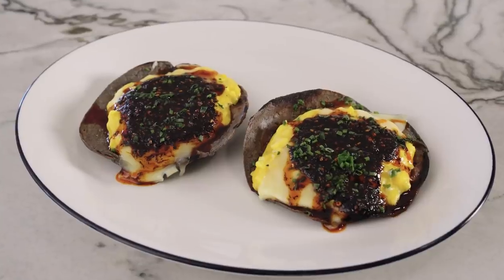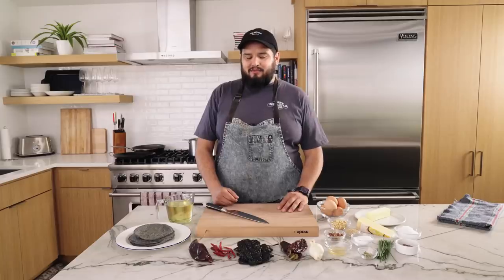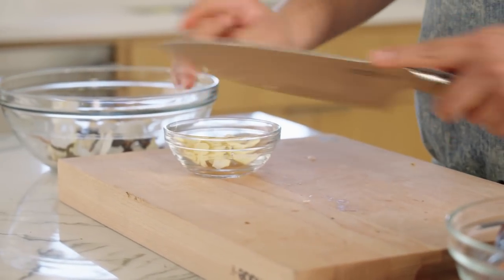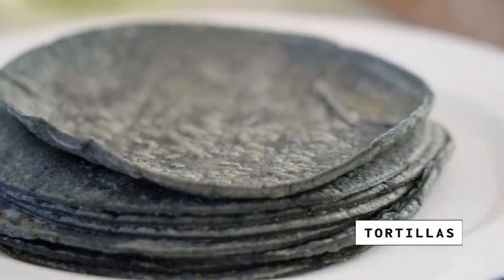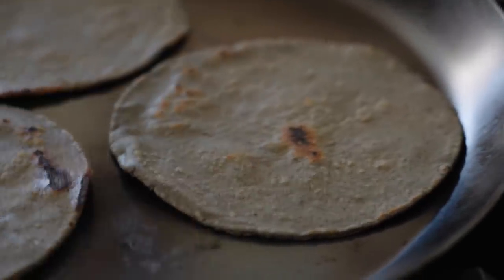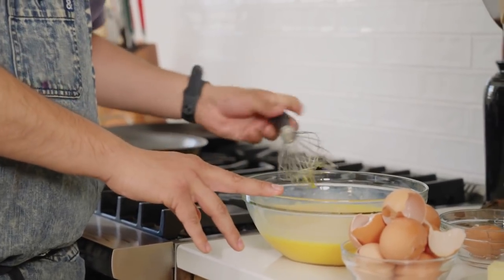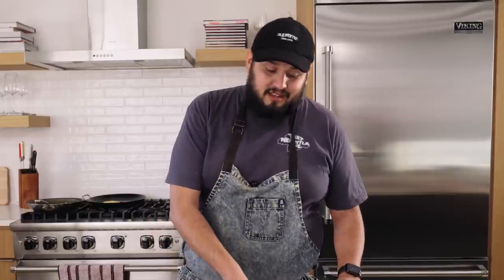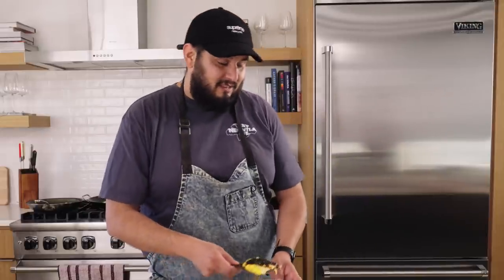How To Make Scrambled Egg Tostadas & Salsa Macha with Chef Edgar Rico | Made In Cookware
Learn how to make this bright, spicy breakfast tostada with soft scrambled eggs and salsa macha. This week, we’re cooking with Chef Edgar Rico of Austin-based Nixta Taqueria to show you how to create this fresh breakfast that comes together in under 30 minutes. Packed with flavorful ingredients like raw pecans, guajillo chiles, and freshly made salsa, this quick recipe is sure to wake up your weekend routine.
This delicious dish comes together in our Award-Winning Stainless Clad Saucepan. Watch this video to learn how to master the breakfast tostada.

Video Breakdown:
0:00 Start
0:21 Introduction to Scrambled Egg Tostadas
1:22 How To Make Salsa Macha
5:35 How To Make Tostadas
6:45 How To Make The Best Soft Scrambled Eggs
9:25 Plate & Serve
10:10 Outro